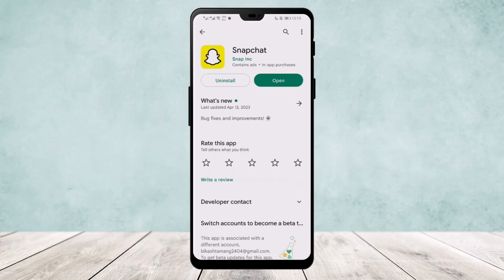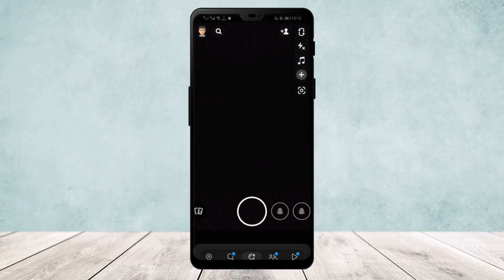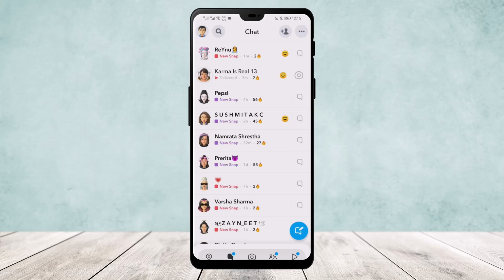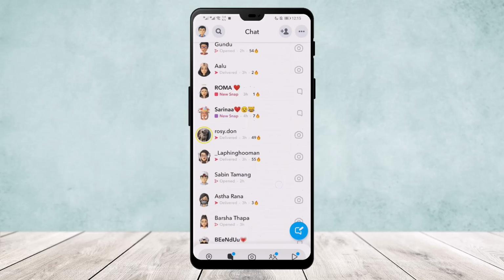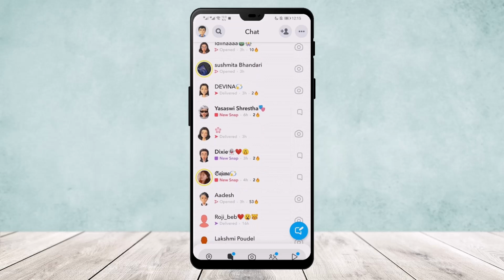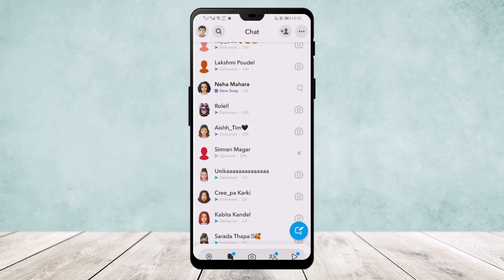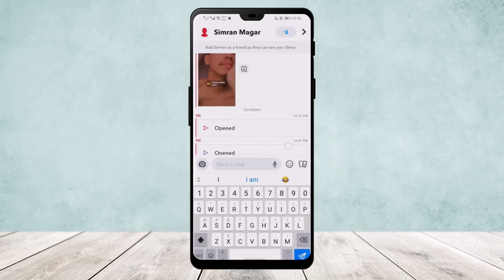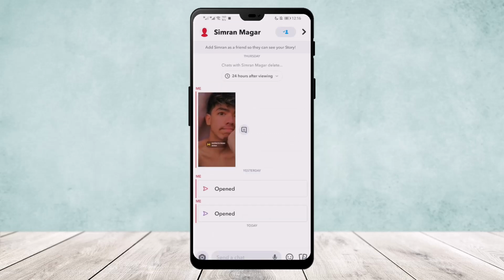How To Know If Someone Unadded Or Deleted You On Snapchat !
In this tutorial video, I will simply show you how to know if someone unfriended or blocked you on Snapchat. So just make sure to watch this video till the end.

~ Timestamps:
0:00 Introduction
0:13 Tutorial
0:34 Know If Unfriended/Deleted
0:57 Conclusion